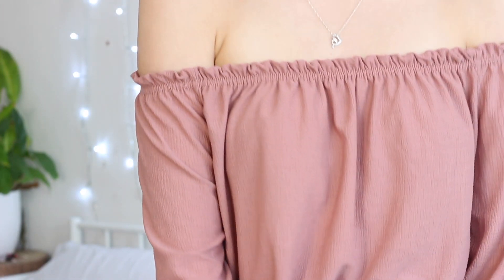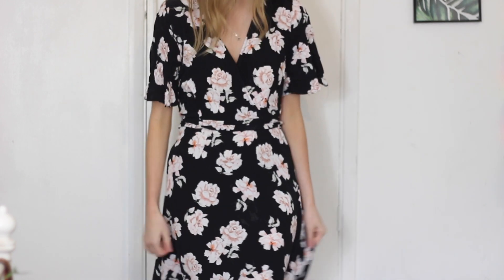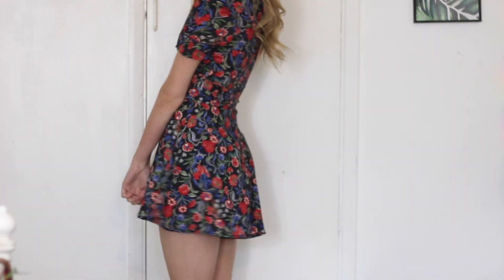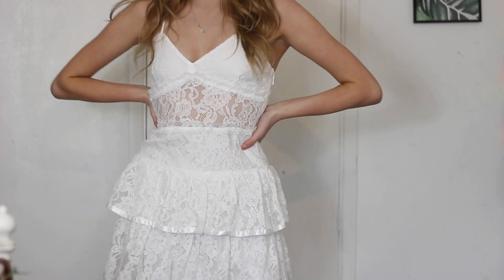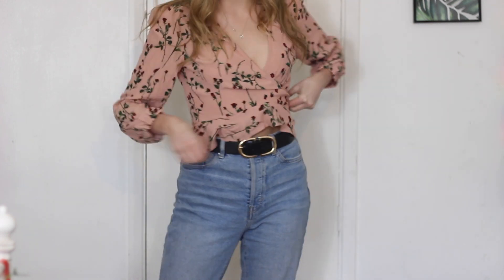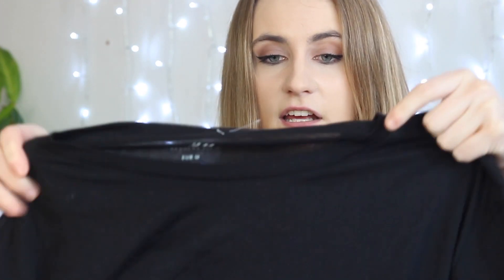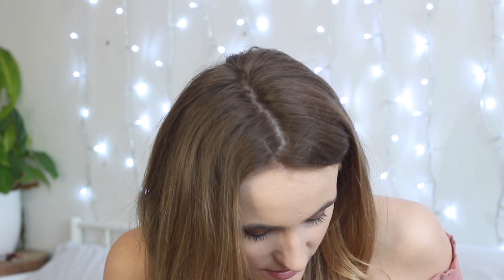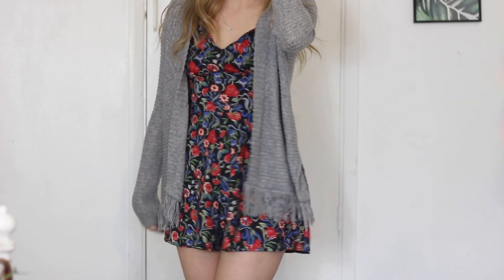Spring Try On Thrift Haul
Hello Everyone!

I'm aware that it may not feel like spring as it is still utterly FREEZING but i thought i would give you a little run down of my spring thrift finds from the last few months! Let me know which item was your fav!

MY LINKS !!